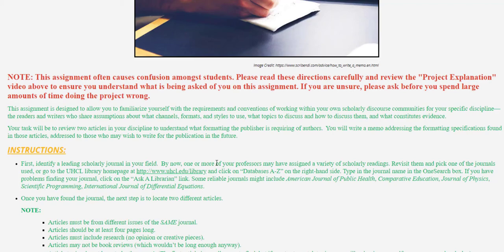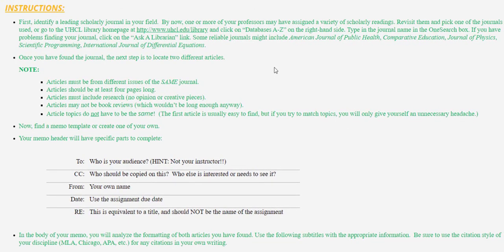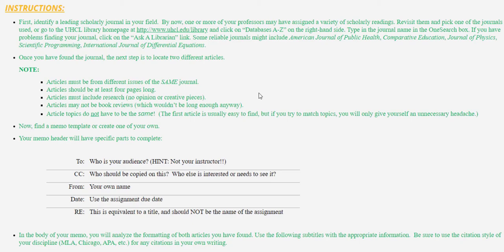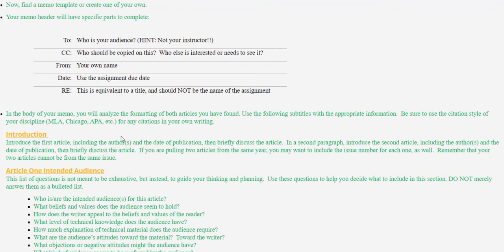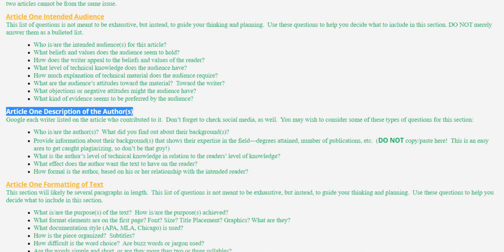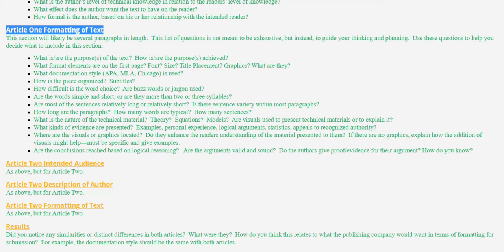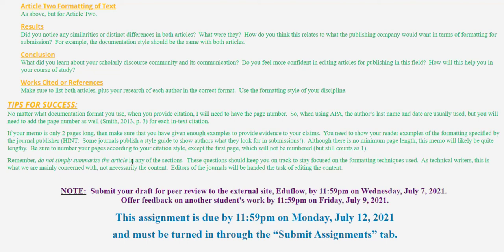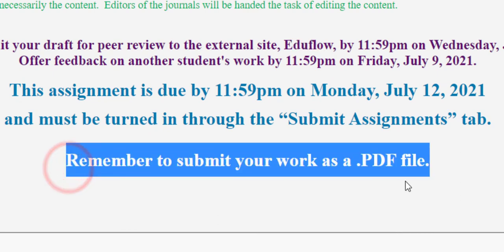Project 4: Formatting Analysis Memo | Sasser WRIT 3315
The expectations for the Formatting Analysis Memo.